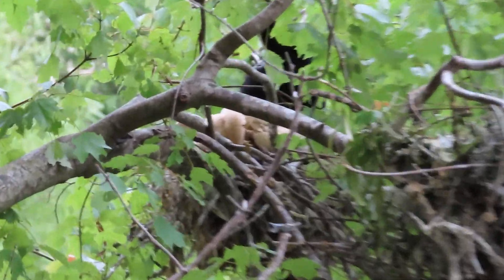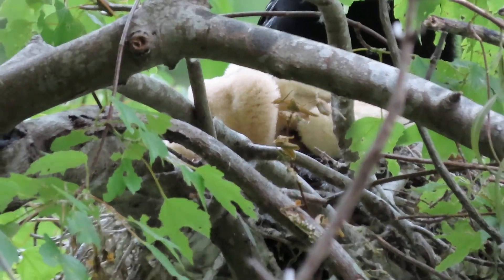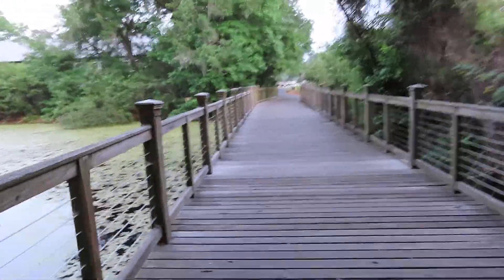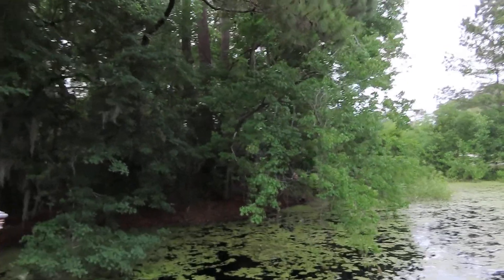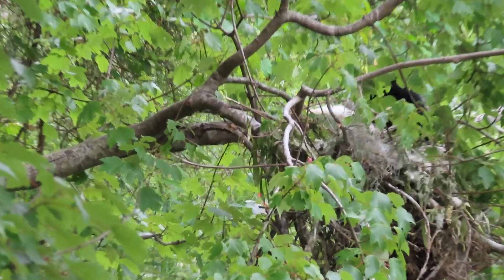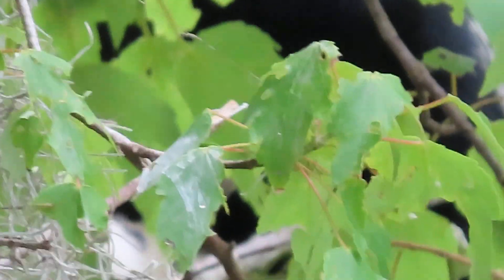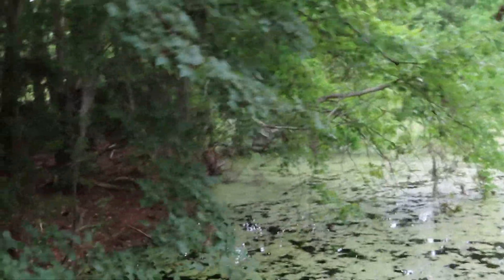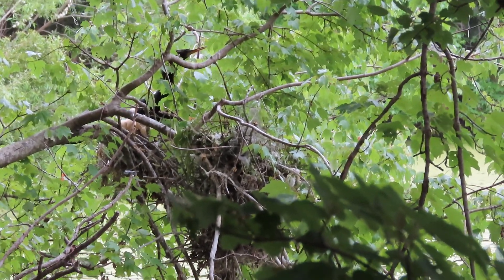3 Baby Anhingas with Cream Feathers & Mom in Nest with No Uropygial Gland! Hilton Head Island, SC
3 Baby Anhingas with Cream Feathers & Mom in Nest with No Uropygial Gland! Hilton Head Island, SC